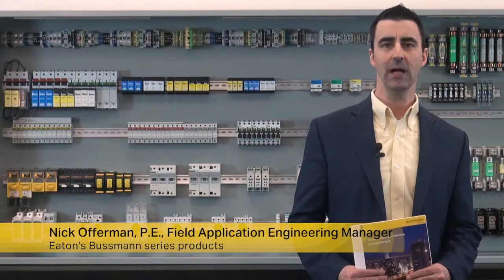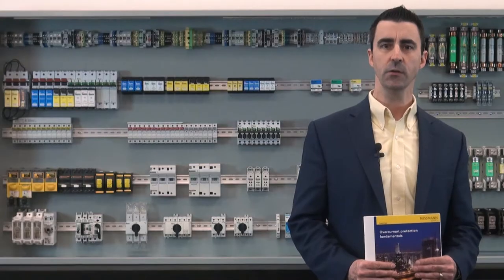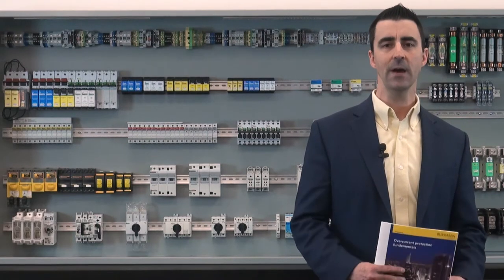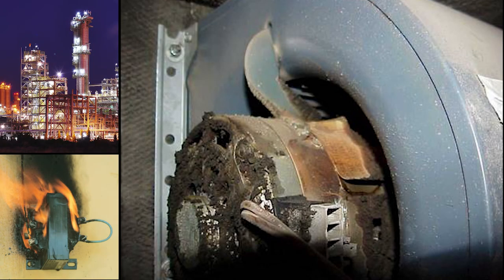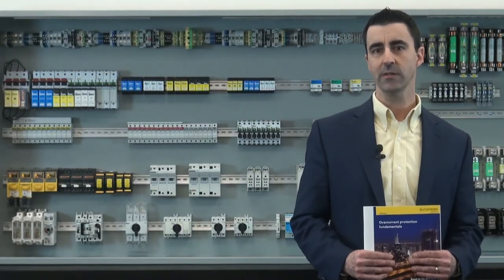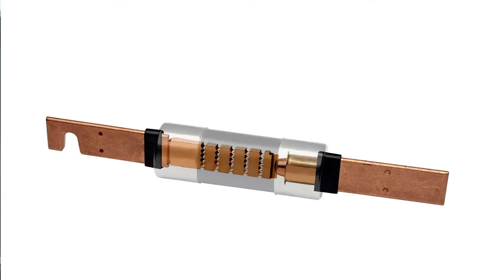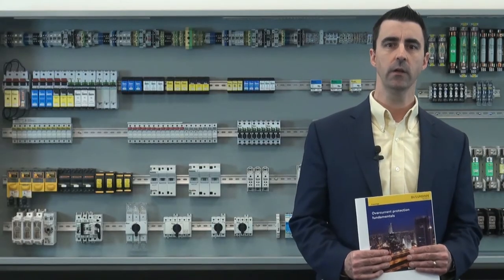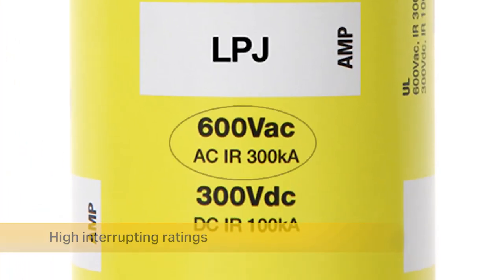Bussmann - Introduction to Fuseology